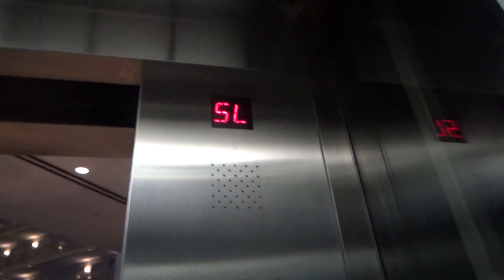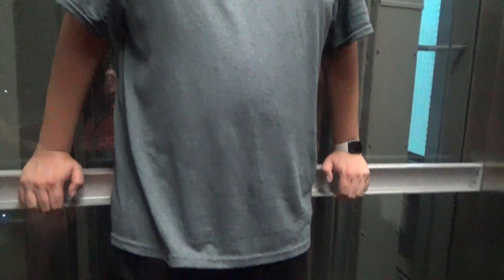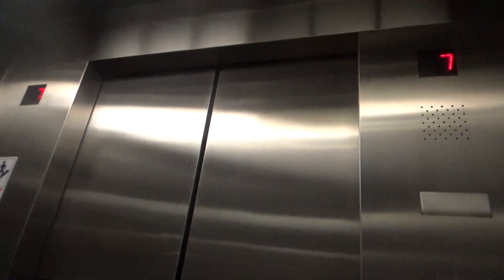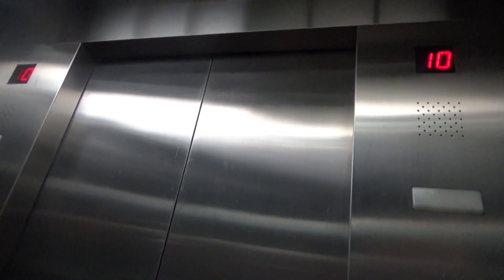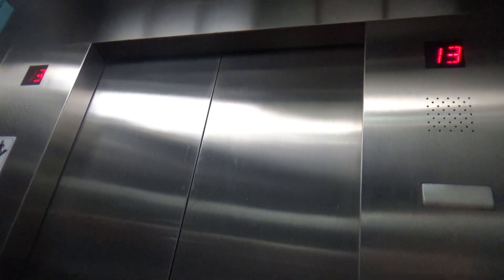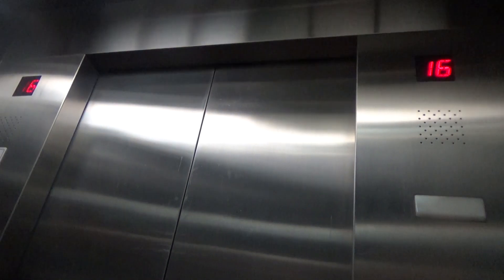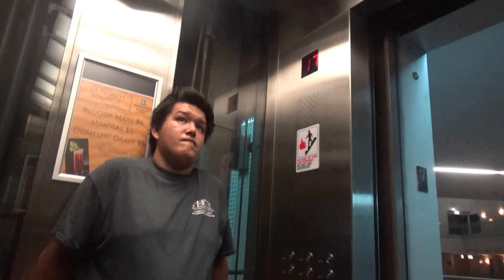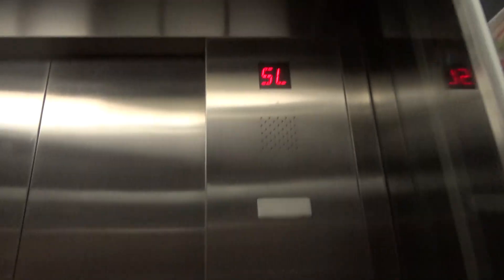FAST Montgomery KONE Traction Glass Elevators - Embassy Suites Magnificent Mile - Chicago, IL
(Recorded on 7-26-19 featuring PAelevators) Okay, these elevators go a little bit too fast! However, these were fun to ride on!

Elevator Information
Brand: Montgomery KONE
Fixtures: ??
Floors Served: 13 (*SK, 6-17)